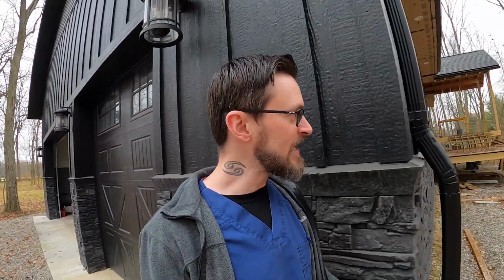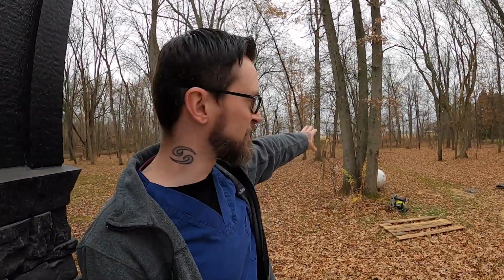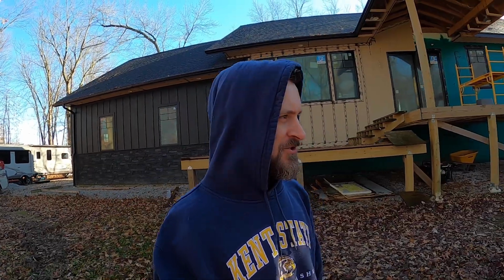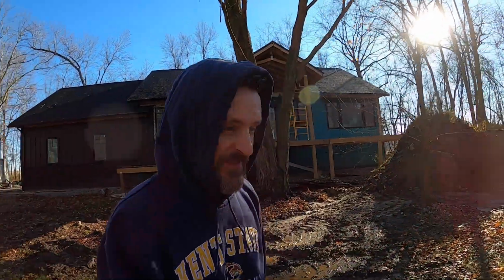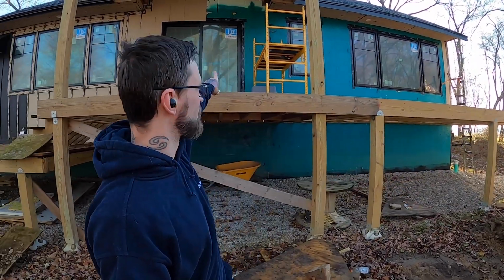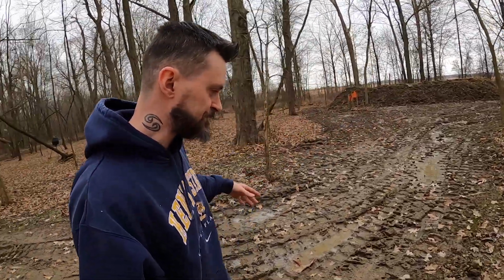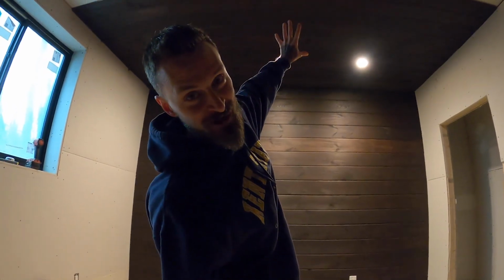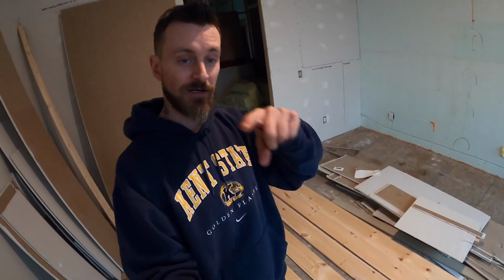Moving our last of 750 yards of dirt!! And RIP kitty :(